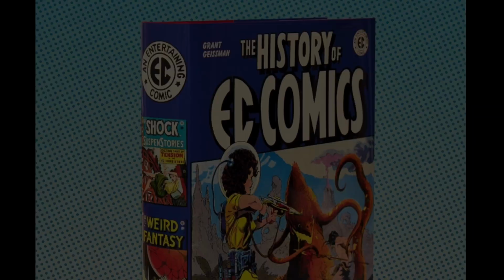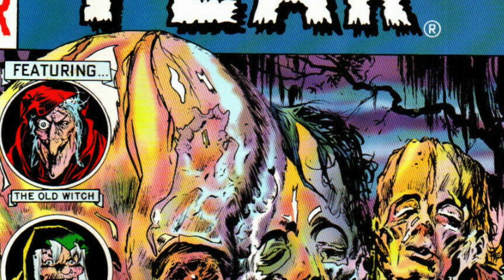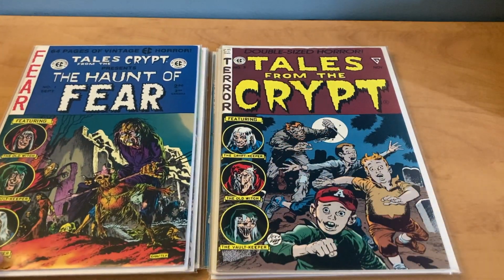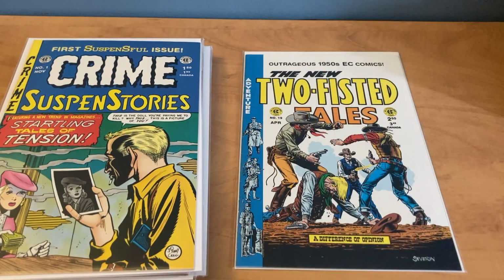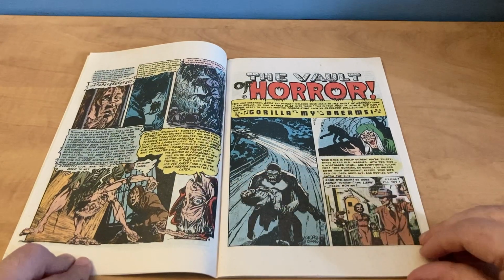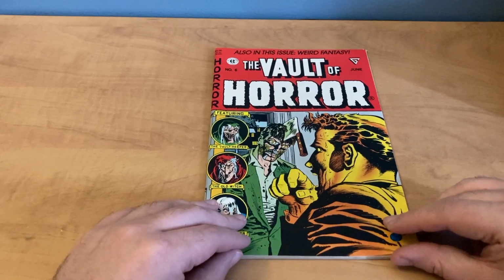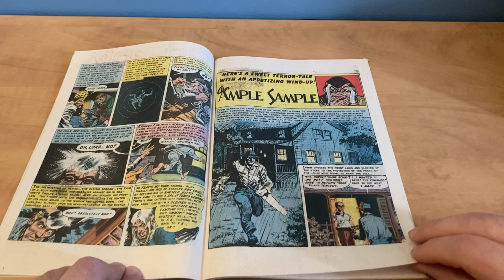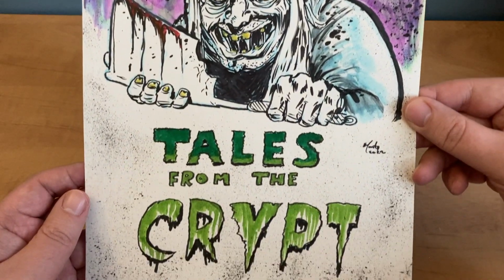EC Comics, Gladstone reprints from the 90s overview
Yes, boils and ghouls! The best horror comics from the 50s and arguably the best horror comics ever... EC comics' Tales from the Crypt, The Vault of Horror and The Haunt of Fear!

My favorite way to collect these titles is via 90s reprints, here I tell you why, but I mainly just talk EC Comics because I love 'em!